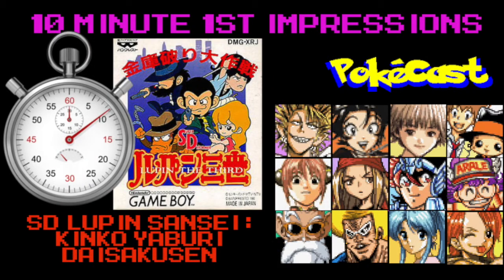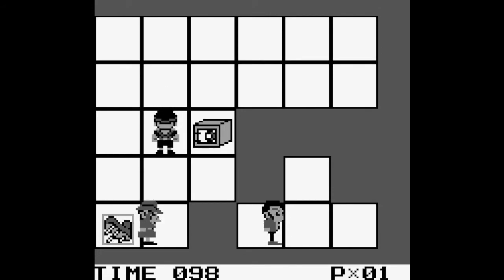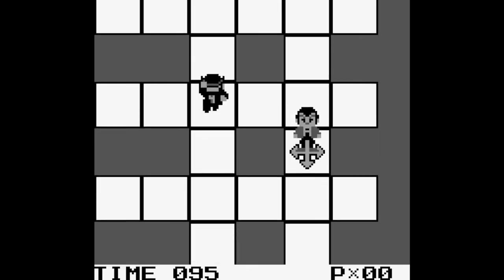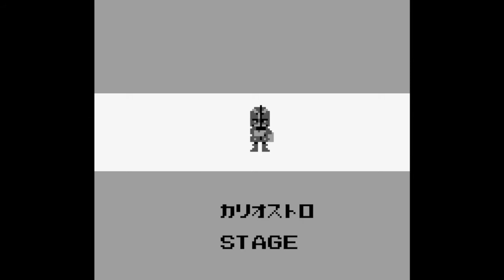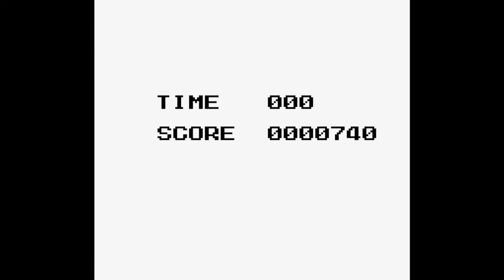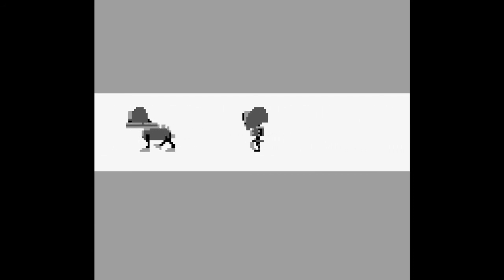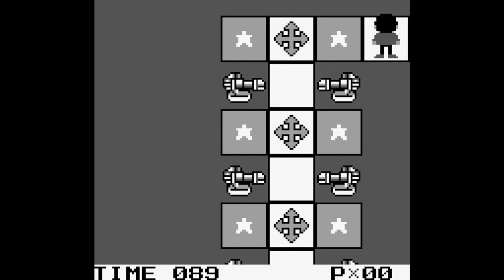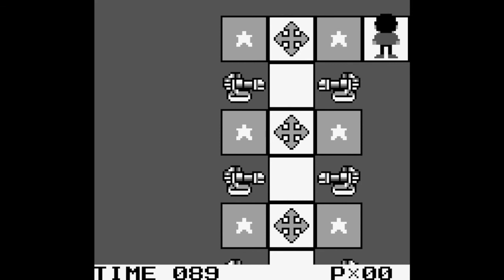10 Minute 1st Impressions : SD Lupin Sansei: Kinko Yaburi Daisakusen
Here is my 10 Minute 1st Impression on "SD Lupin Sansei: Kinko Yaburi Daisakusen" for the Game Boy.